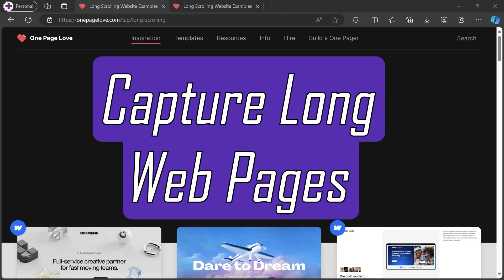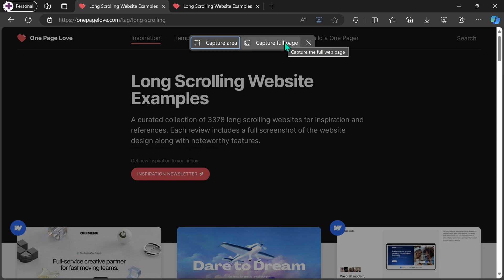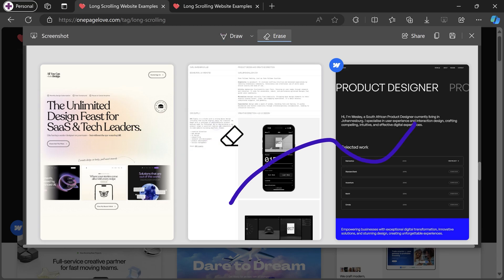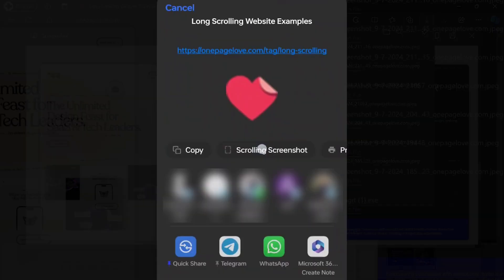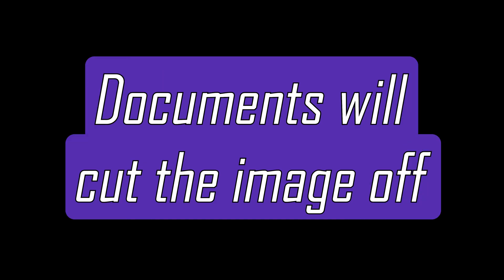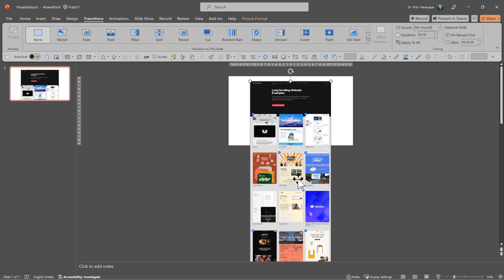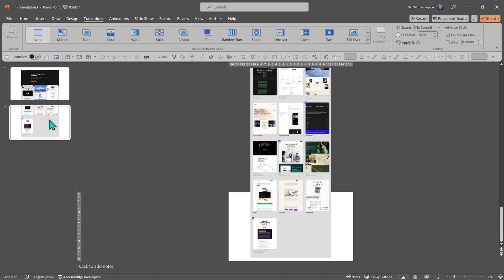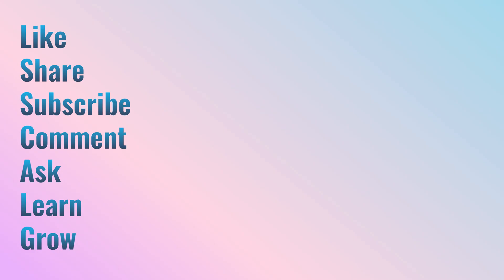How to take scrolling screenshot of web pages using Edge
No extensions. Use
Right click and choose Screenshot - Capture Full Page
Also learn how to show long images using PowerPoint Morph.
Bonus: Scrolling screenshot is also available on Edge mobile.

Efficiency Best Practices for Microsoft 365
130 best practices everyone must know